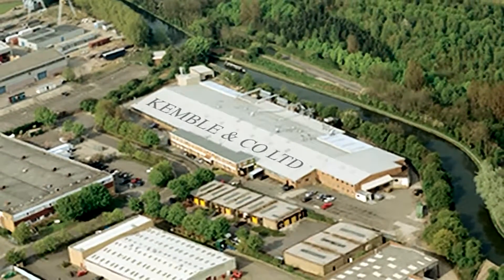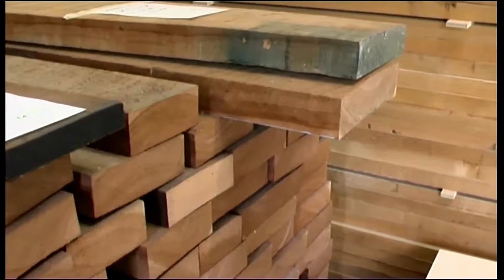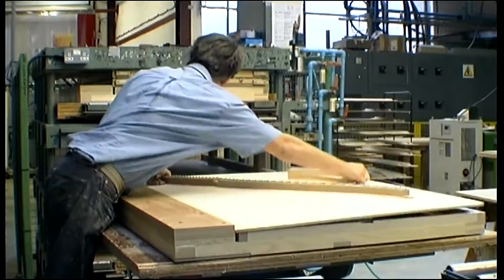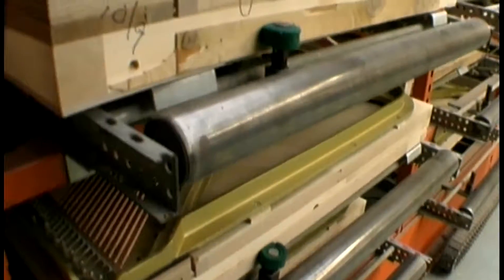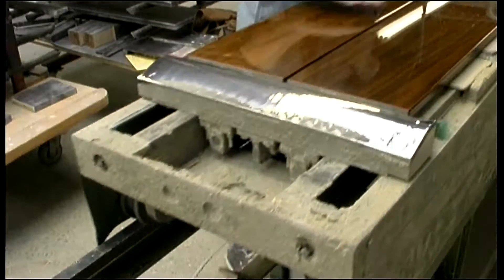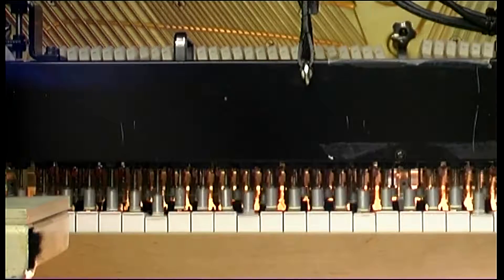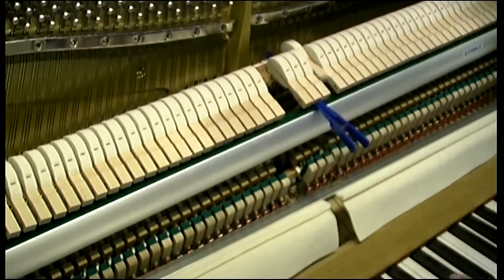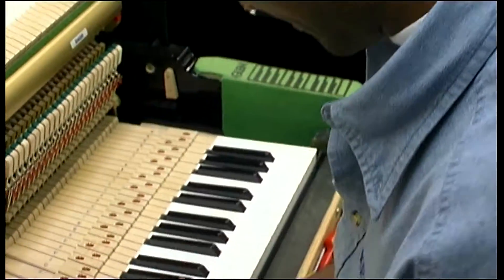Footage of the former Kemble factory at Milton Keynes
Taken from the DVD 'Kemble - A British Masterpiece' This now historic document shows the manufacture of Kemble Pianos when they were produced in England. in 2009, the Milton Keynes factory closed, and production has moved to the far east to Yamaha's Factories. Kemble models are still available today, and the company is still very much active. For up to date news on Kamble and the latest models available, please

content provided by Matthew James Richards piano tuner and repair technician Wolverhampton West Midlands